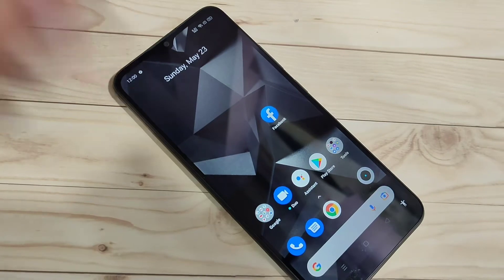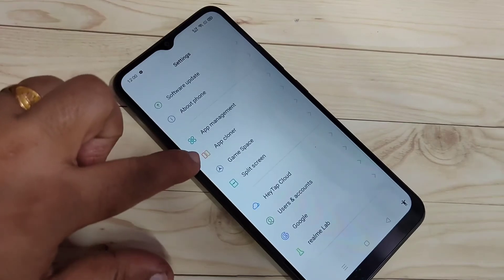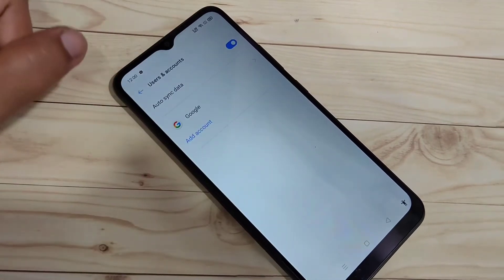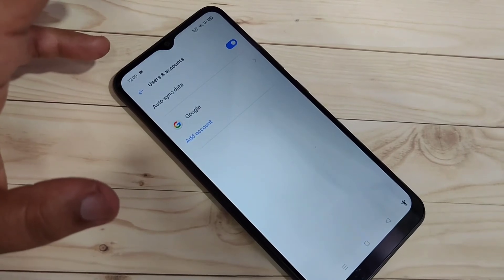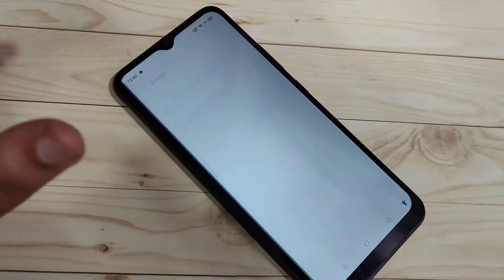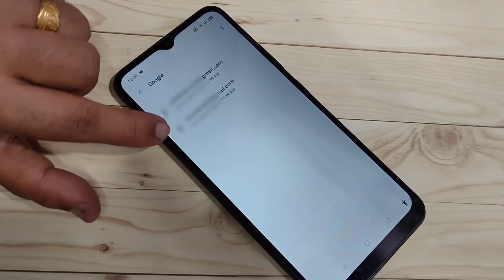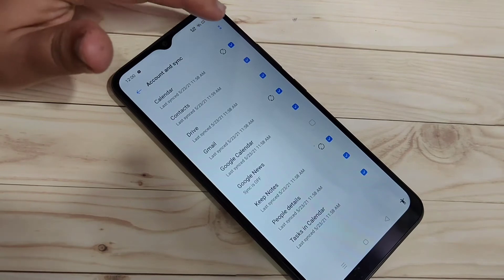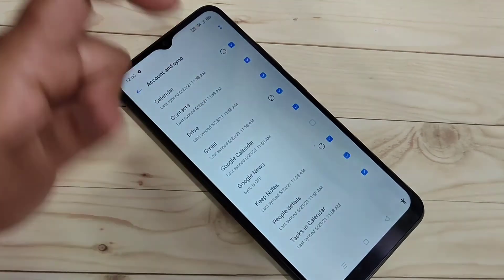Realme C25 | How To Remove Google Account From Realme C25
Hi friends this video shows you that " How to remove google account from realme c25 "